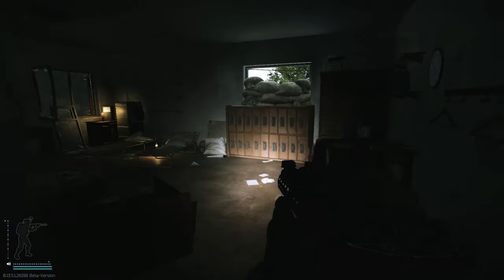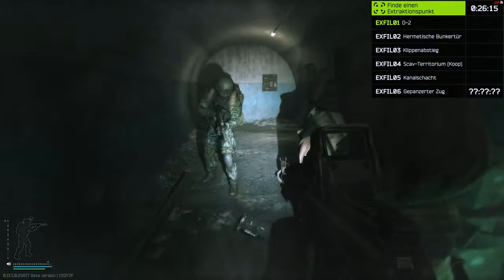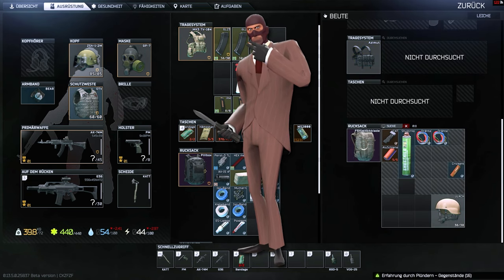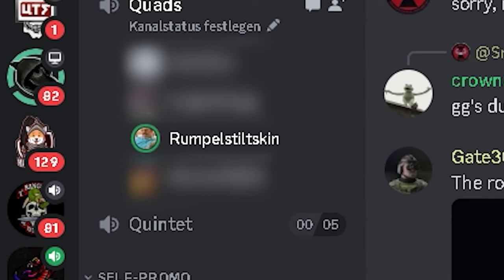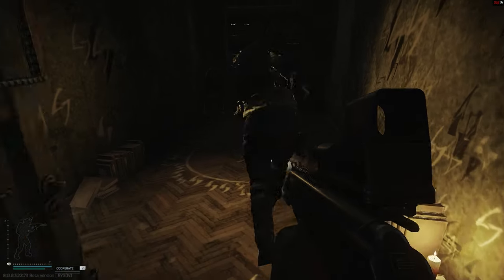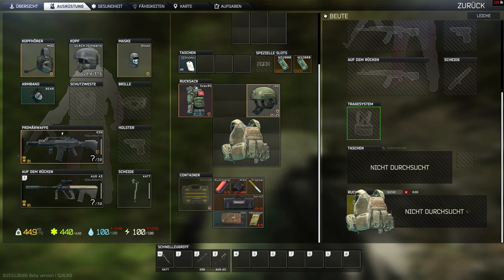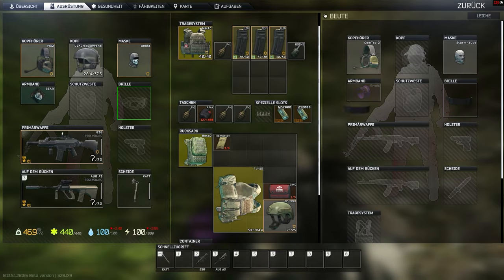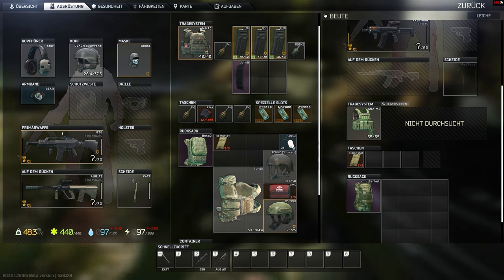The Only Way To Farm Graphics Cards In Tarkov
Do you struggle to find graphics cards? Do you want to farm them to improve the performance of your bitcoin farm? If you do, then you I've got the perfect solution for your aforementioned problems. Unlike other Tarkov tutorials, this one will allow you not only to gain graphics cards the easiest way but also acquire ample amount of loot. It just takes a couple of bullets.

🕐TIMESTAMPS🕐
0:00 Introduction
0:22 Farming
1:19 Internet survey
2:11 Additional clips
3:43 Outro

❓ INFORMATION ABOUT ME ❓
🎮 - STEAM: Wektrus
🎵 MUSIC 🎵
➡️ DAM Soundtrack by @MODULAN
➡️Chemia - Nowa Era